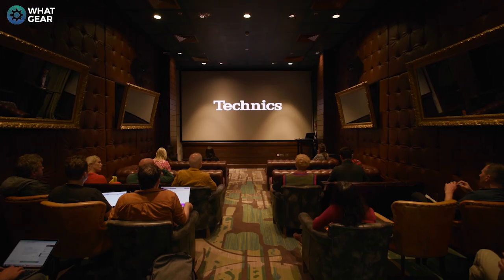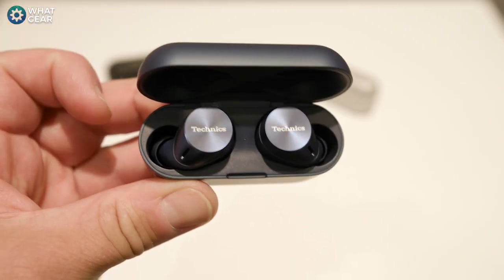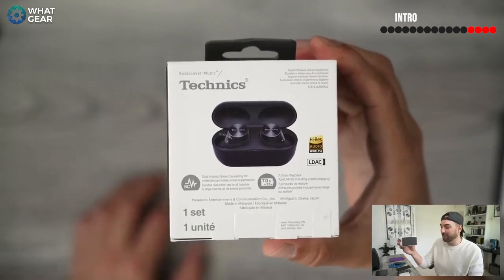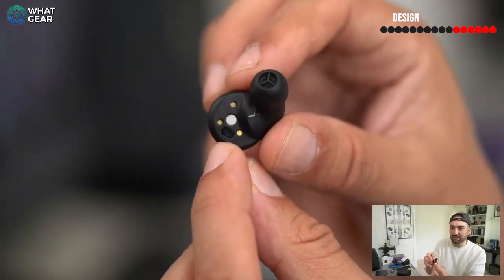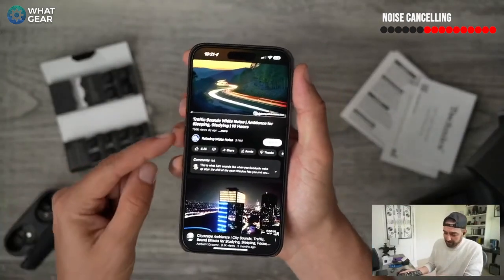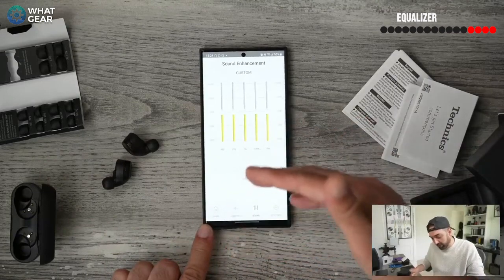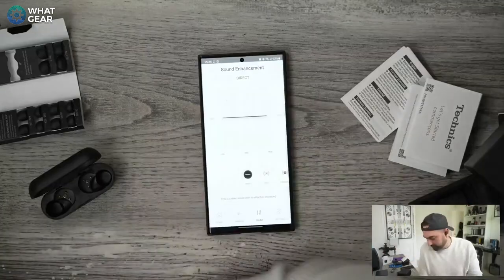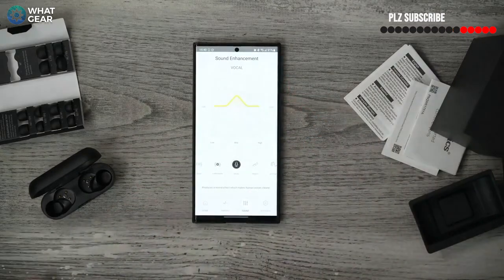Technics AZ60M2 - Connectivity King!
The Technics AZ60M2 earbuds are here. In this video, you'll see the best bits of my first impressions Livestream and an interview with Panasonic product manager Ryan Yu. Check it out if you're interested in learning about the upgrades and what I think of the Technics

00:00 - Technics AZ60m2 intro
00:39 - Technics Ryan Yu Interview
03:32 - Livestream intro
05:12 - Unboxing
06:22 - charging case & buds design
07:24 - Specs and highlights
08:24 - Technics connect app
09:05 - Noise cancelling test
09:46 - EQ's
11:33 - Just my voice feature
12:11 - advanced settings
14:02 - Hi Res LDAC
15:03 - First impressions of sound quality